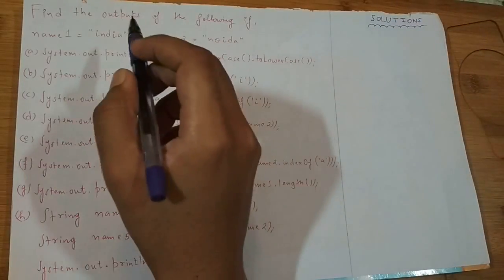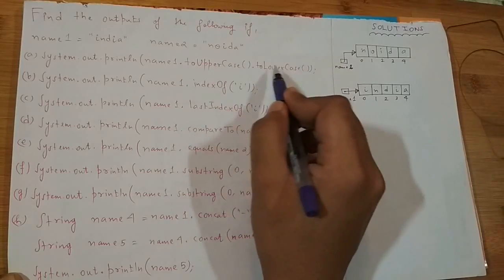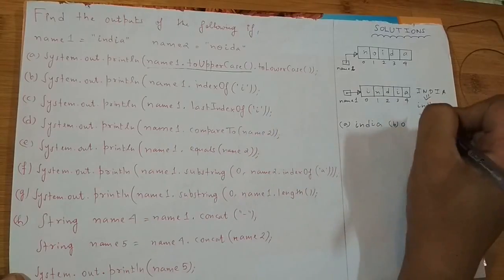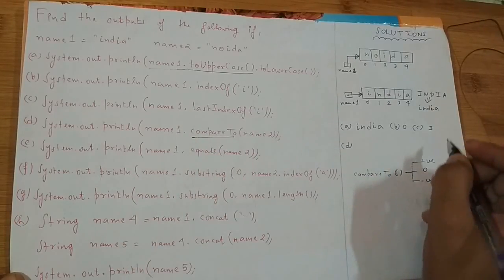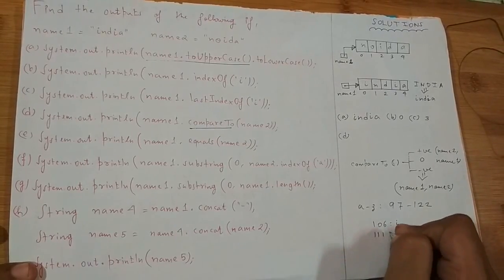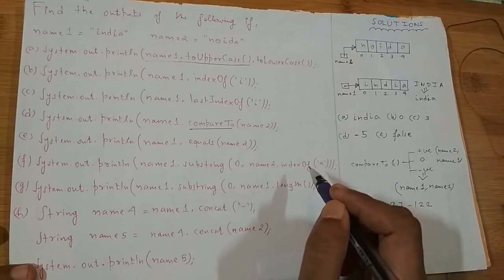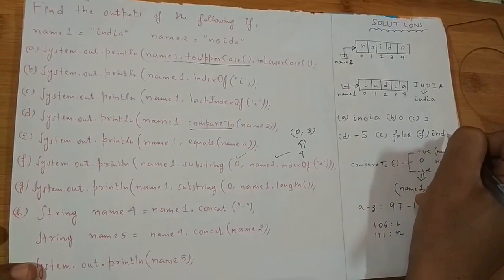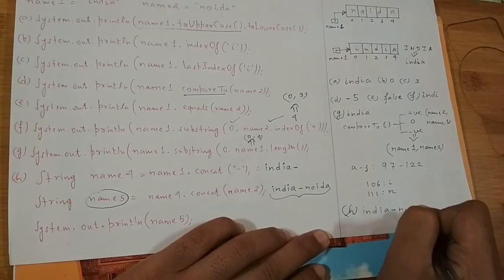Built in String methods of Java Part 1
With the help of an example, this video highlights some of the popularly used methods of the String class in Java.